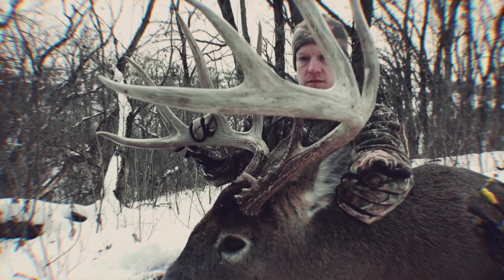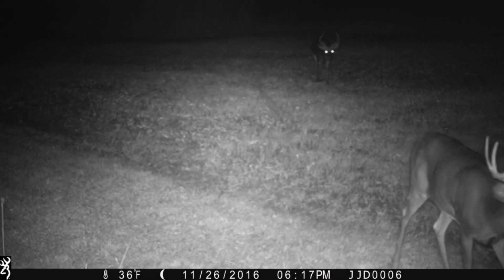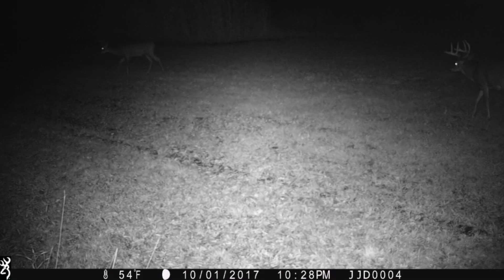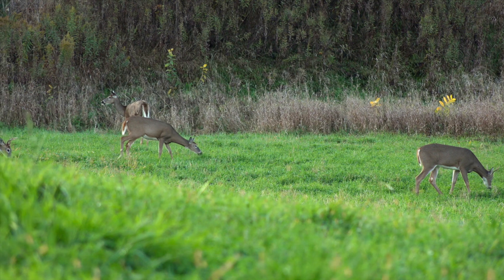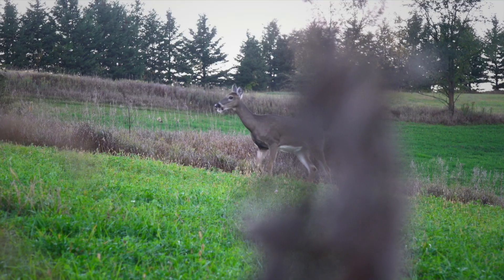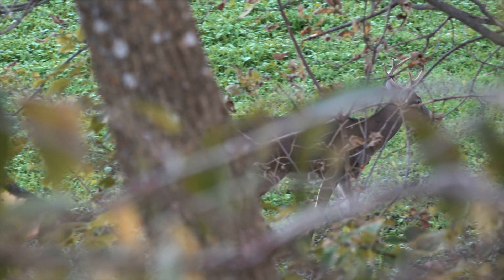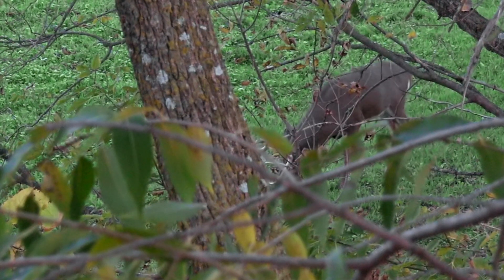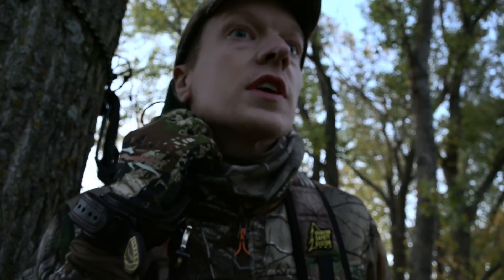Double Split | How to "Crack the Code" on a Big MN Buck!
In this Hunt Breakdown, JJ Dukart cracks the code on a mature buck he named, Double Split. Utilizing two seasons of intel, JJ puts all of the pieces of the puzzle together and moves in for a shot at this big MN whitetail.